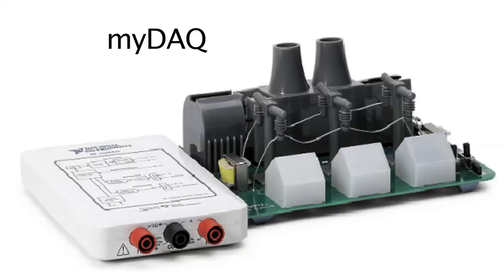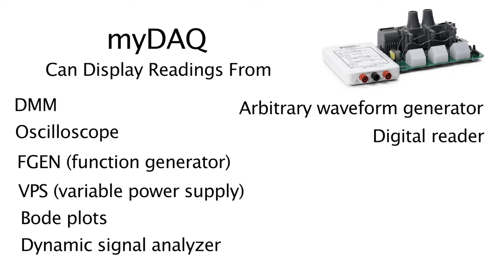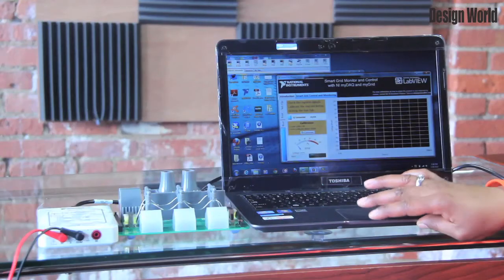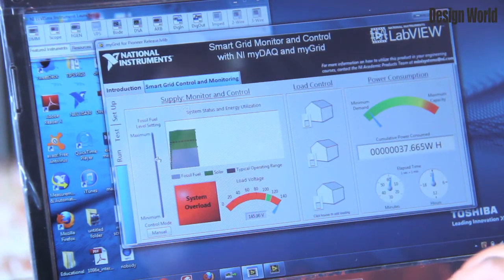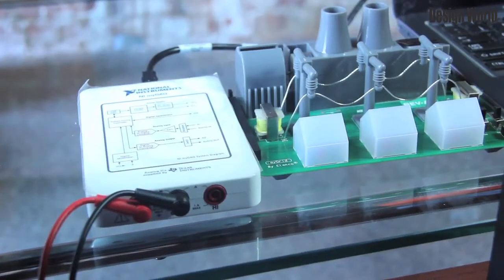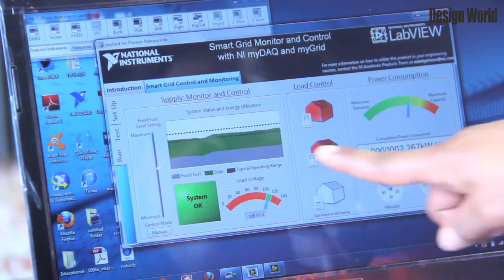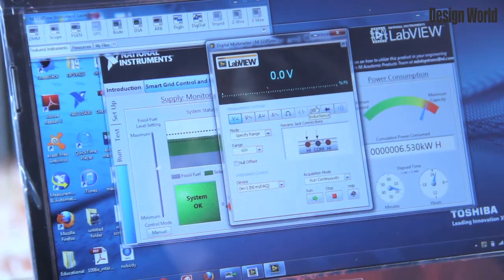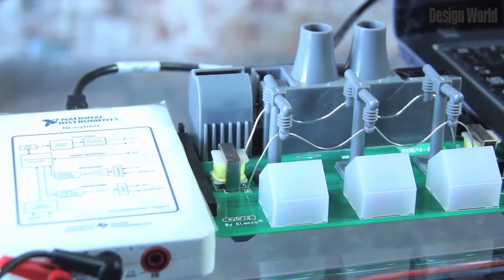Elenco myGrid Evaluation Kit for National Instruments myDAQ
Hello, I am Natasha Townsend, Associate Electrical Engineering Editor at Design World. In this DAQ series, National Instruments has provided its myDAQ and myGrid minisystems as a demonstration of how DAQs work in everyday applications.

The intent and purpose of the minisystems platform is to present engineering theory and principals into real life applications. The myGrid is a replica of how power plants supply power to homes, while monitoring the load levels from each home.

This myDAQ system has the capabilities of displaying the readings from a DMM, an oscilloscope, FGEN (function generator), VPS (variable power supply), bode plots, dynamic signal analyzer, arbitrary waveform generator, digital reader, impedance analyzer, 2 and 3 wire current voltage analyzer, ac and dc voltage, ac and dc current, resistance, capacitance, impedance, diode and continuity.